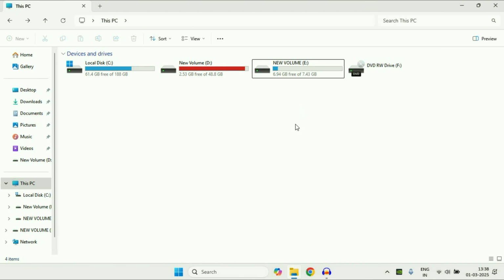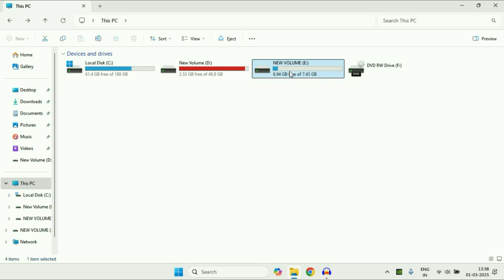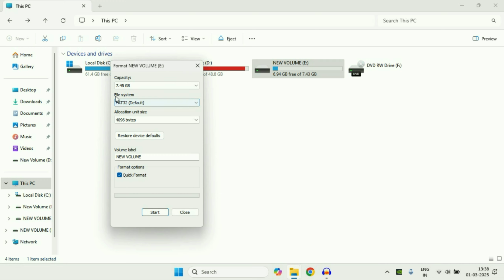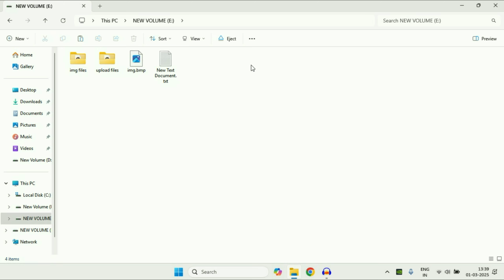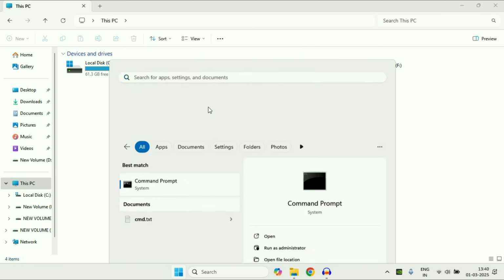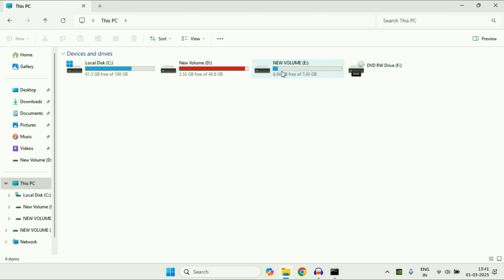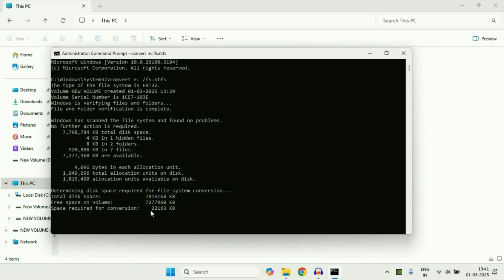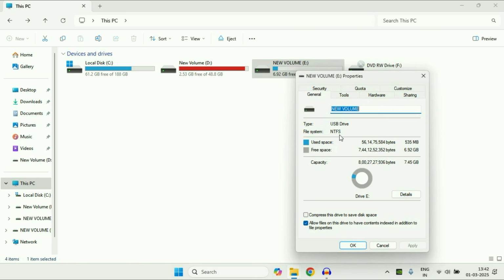How To Convert FAT32 to NTFS Without Losing Data - (2 Ways)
How To Convert FAT32 to NTFS Without Losing Data
Convert exFAT to NTFS
Convert FAT32 to NTFS